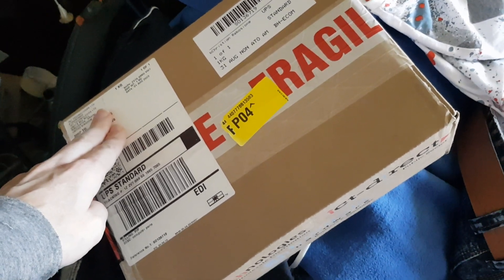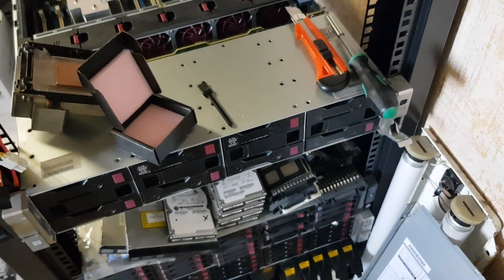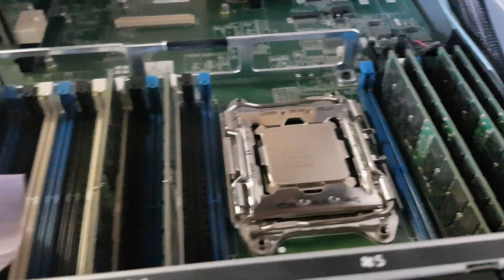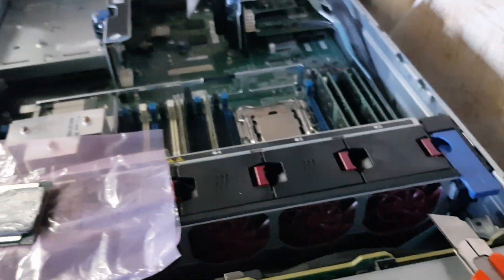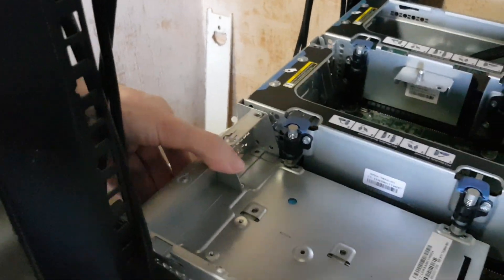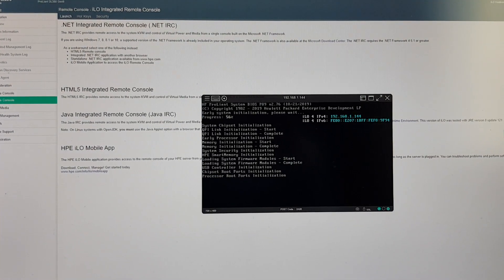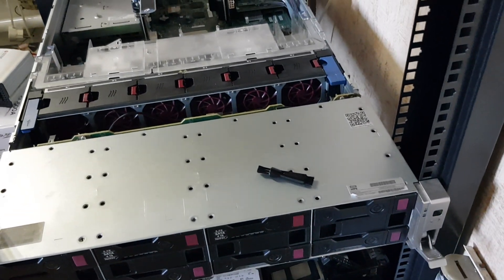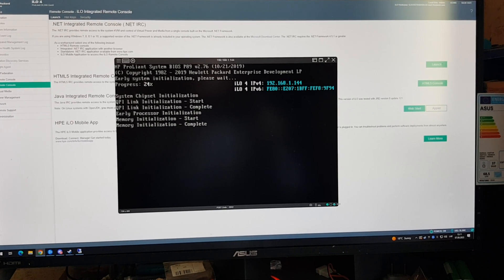CPU upgrade gone wrong on HPE DL380 gen9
Yo all.
It was a simple job to upgrade the CPU from e5-2678v3 to e5-2690v4
but something gone wrong..

p.s. i was able to fix it
p.s.s. and BIG THANKS for buying this cpu to run a community servers goes to Hey_Your_Dead